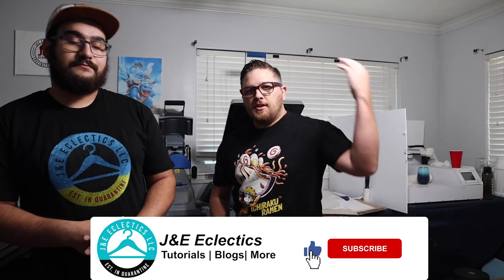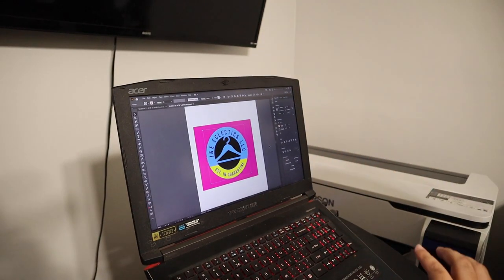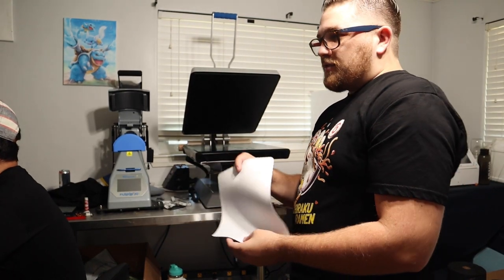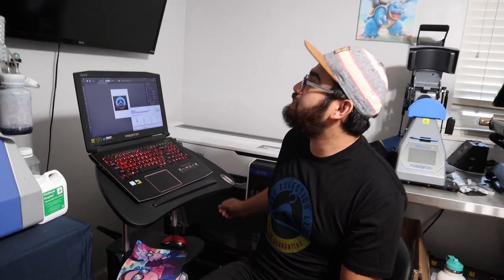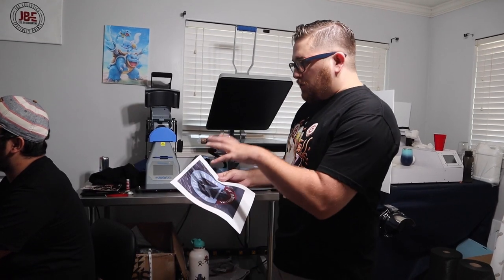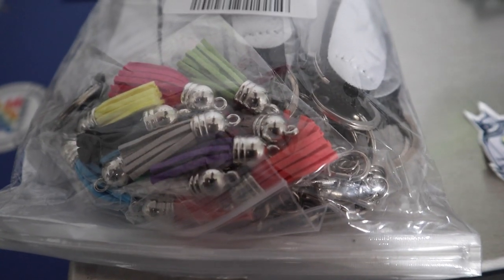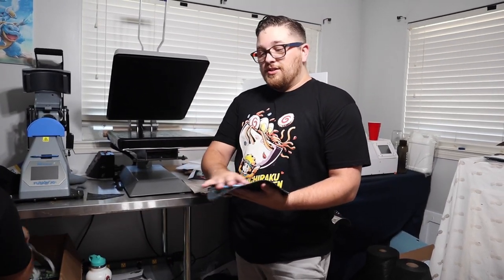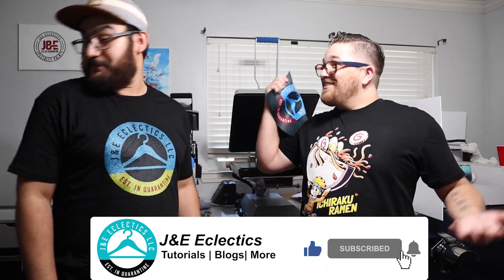Sublimating Custom Mousepads with Epson F570 Sublimation Printer - J&E Eclectics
Some of these links are affiliated, they do not cost you anything extra but we do make a small commission that helps to keep producing these type of videos to help you start and grow your own t shirt business. Thank you for all of the support.